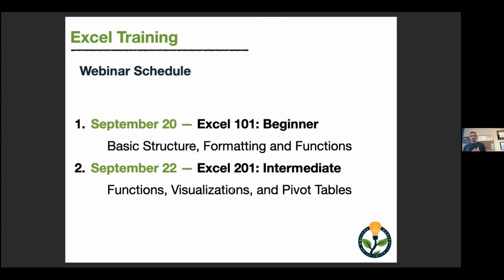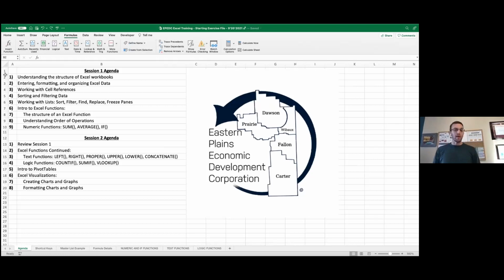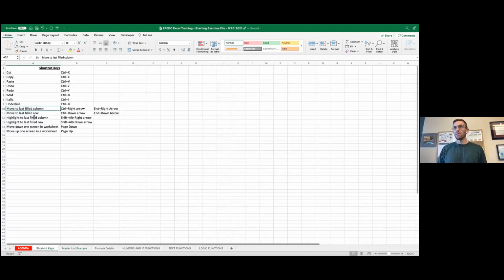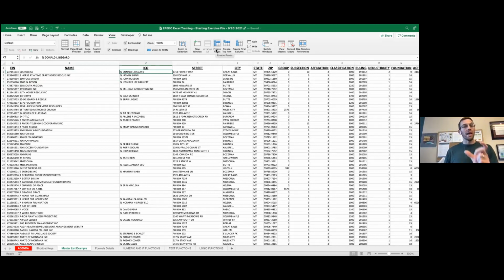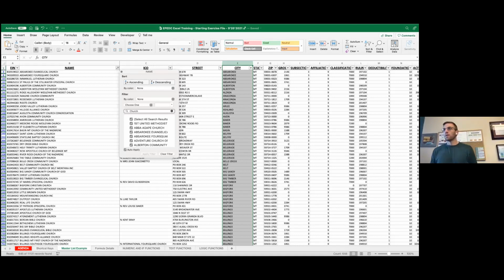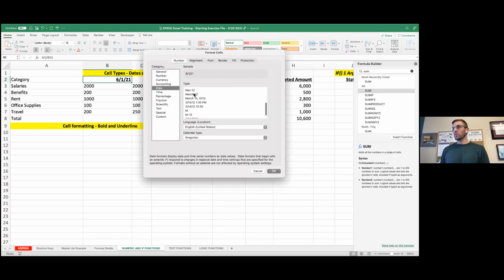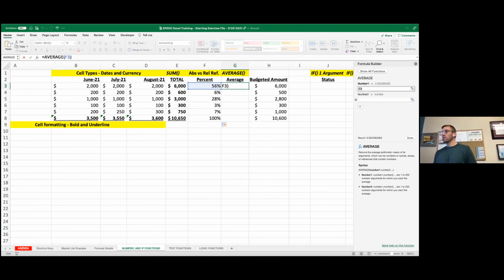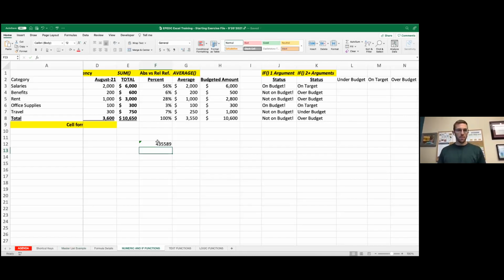Session 1 Microsoft Excel Training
This course will explore how to navigate a Microsoft Excel workbook, how to use key functions for data analysis, and how to synthesize and visualize large data sets. The only prerequisite for this course is that participants are encouraged to have an active subscription for Microsoft Excel.

SESSION #1: SEPT 20, 2021
• What is Microsoft Excel
• Understanding the structure of Excel workbooks
• Entering, formatting, and organizing Excel Data
• Working with Cell References
• Sorting and Filtering Data
• Intro to Excel Functions:
• The structure of an Excel Function
• Understanding Order of Operations
• Numeric Functions: SUM(), COUNT(), MIN(), MAX()